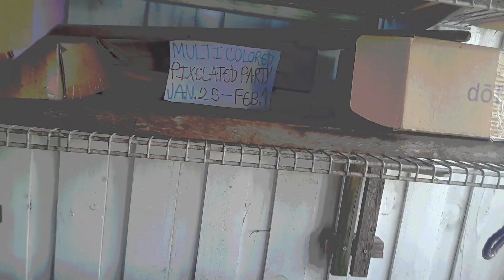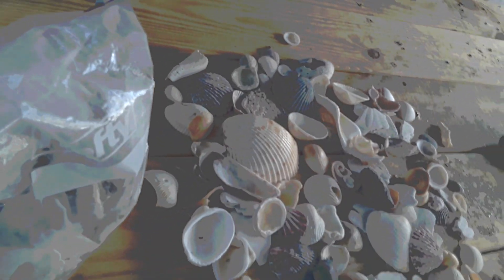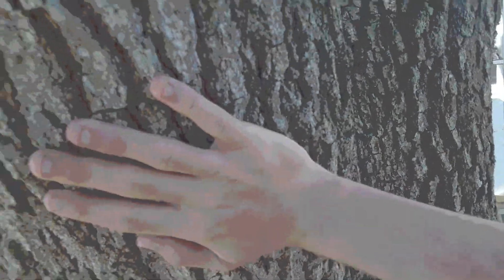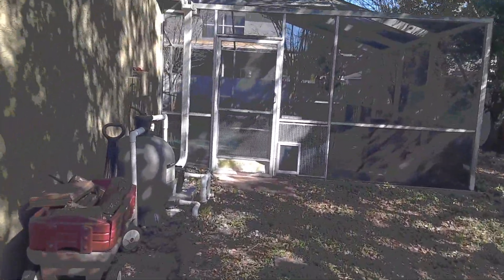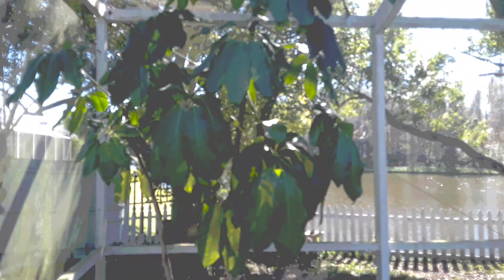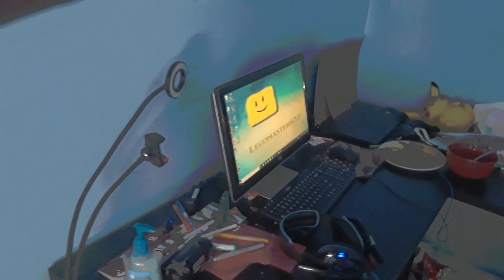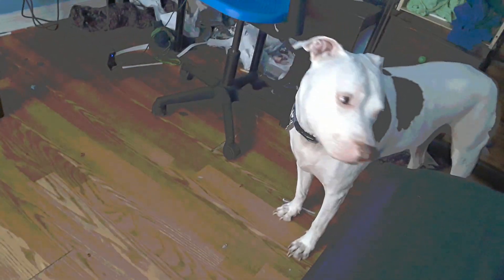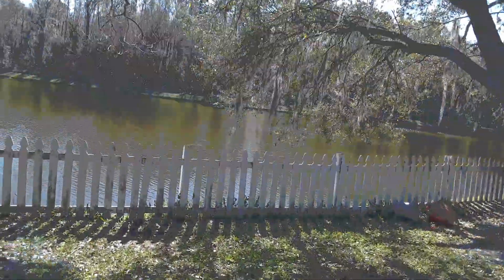Backyard Videos: Ep. 549! Multi Colored / Pixelated Party!!! 😃 🔮 January 25th 2020!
You've Seen The Multi Colored / Pixelated Effect in Backyard Videos Before But Not As An Event!!! 😱 😃WELL THAT CHANGES TODAY WITH THE MULTI COLORED / PIXELATED PARTY!!! 😃 🔮 NEXT Episode: January 27! Episodes With The Multi Colored / Pixelated Effect: (January 25 Ep. 549) (January 27 Ep. 550) (January 28 Ep. 551) (January 29 Ep. 552) (January 30 Ep. 553)